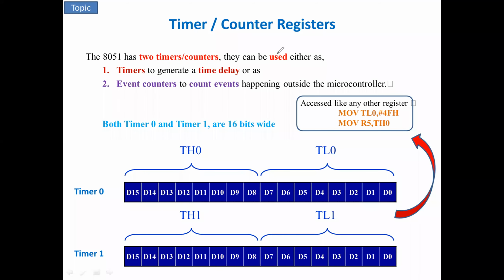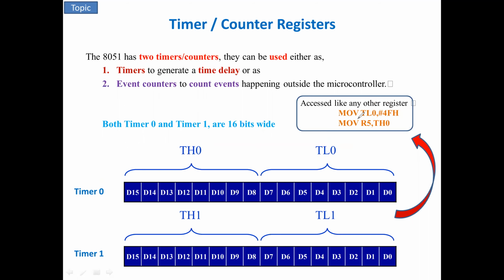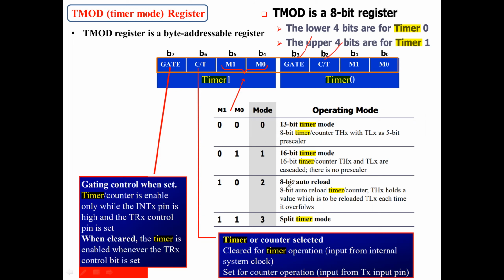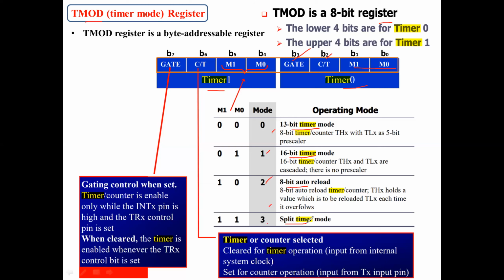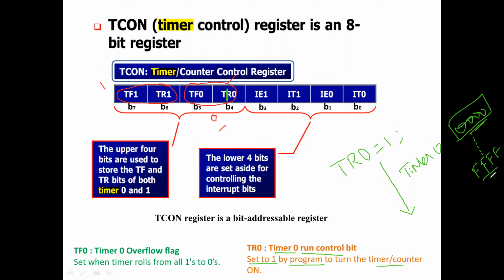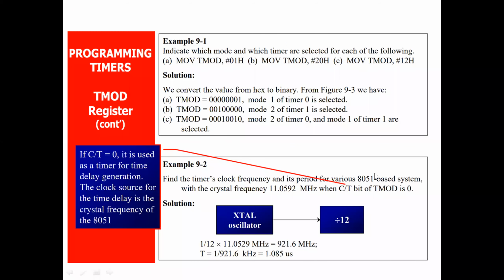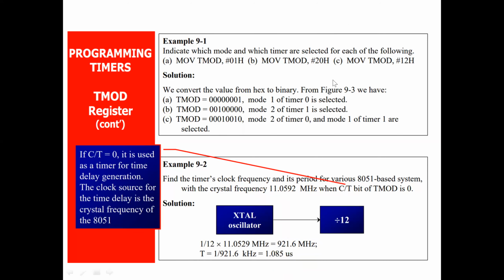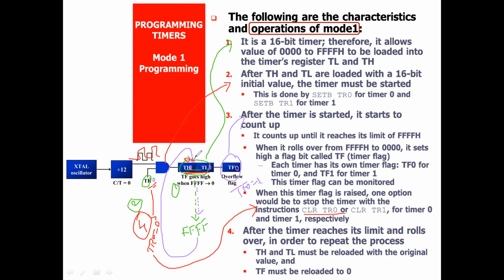mod 3 lec 4 timer intro